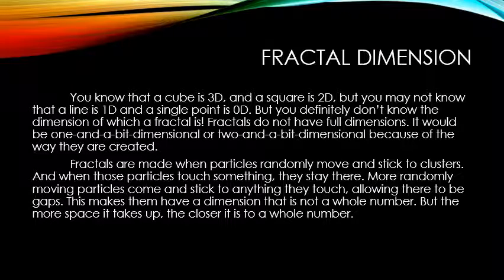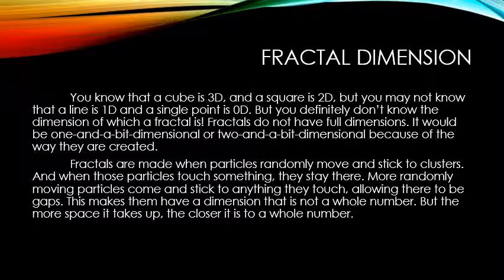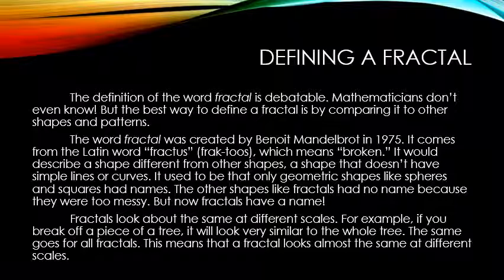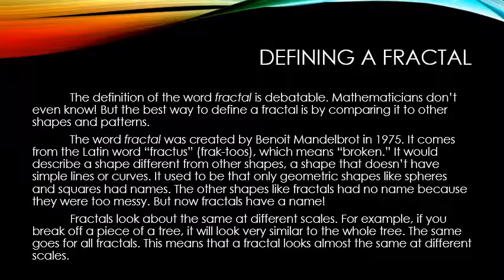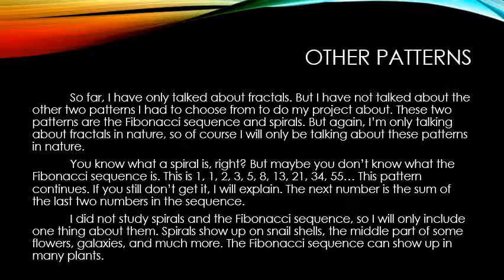Esmeralda Stevenson - 3rd Grade - Scanlan Oaks